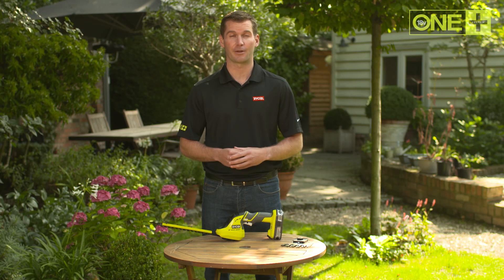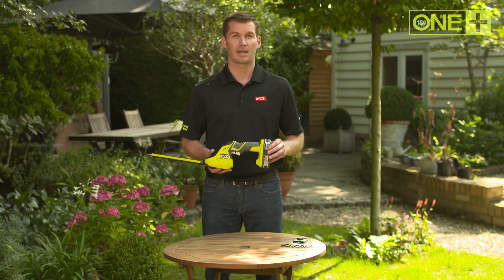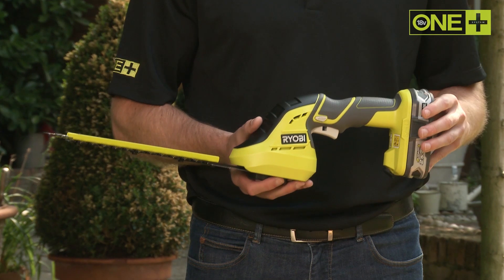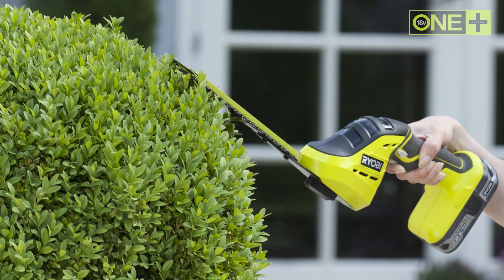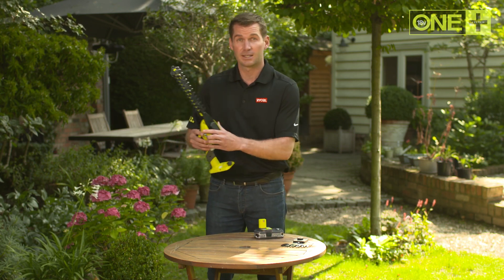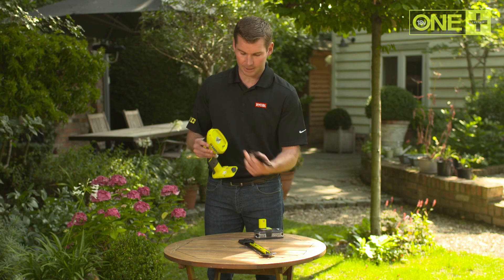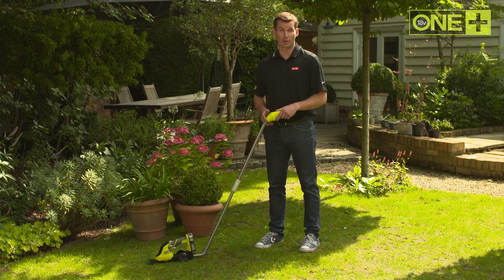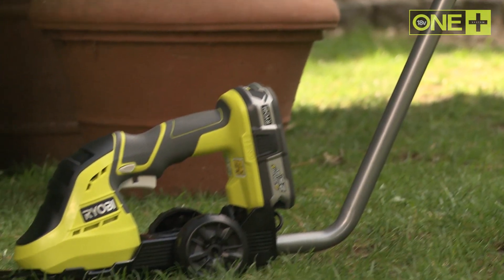Ryobi ONE+ Shear Shrubber Introduction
The OGS1822 shear and shrubber is compact, slim, light and features an over-mould handle that further enhances user comfort. Weighing just 1.2kg without the battery pack, users will be able to work for longer in greater comfort. Moreover, a quick connect system enables users to switch blade types quickly and easily, leaving you more time to manicure your hedges.